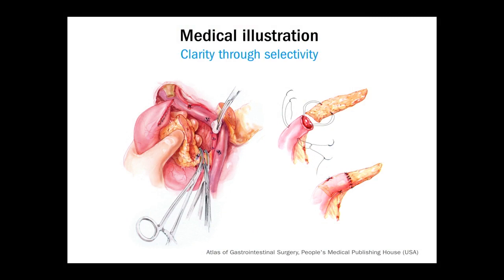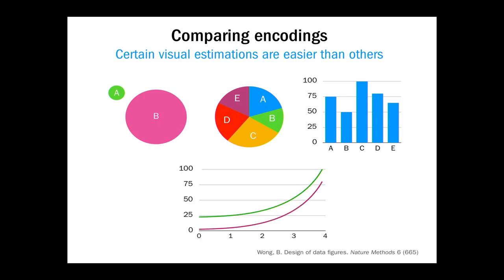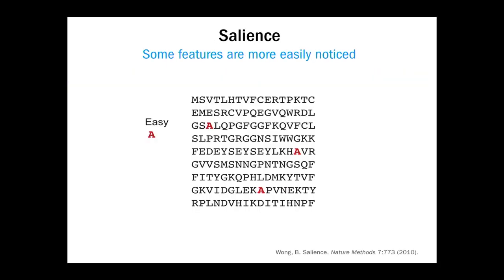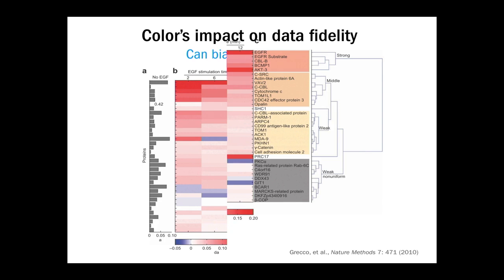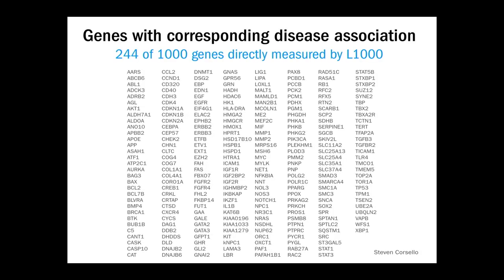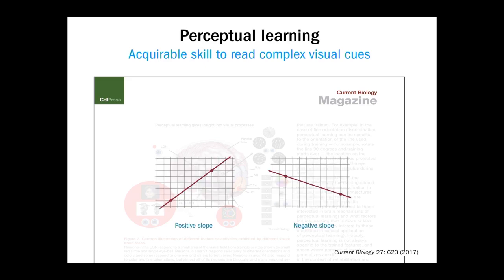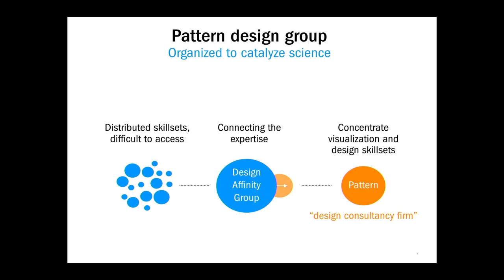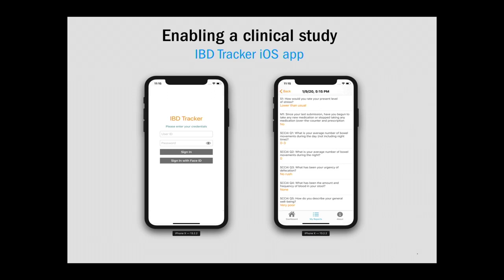Bang Wong: Visual approaches to exploring and explaining data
Bang Wong presents in the Distinguished Seminar Series on February 20, 2020 at the Allen Institute.